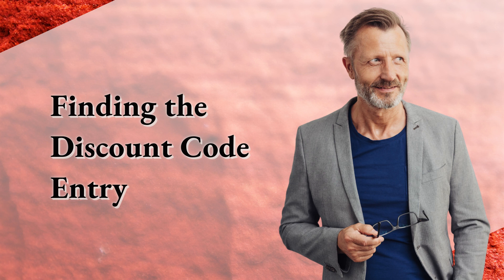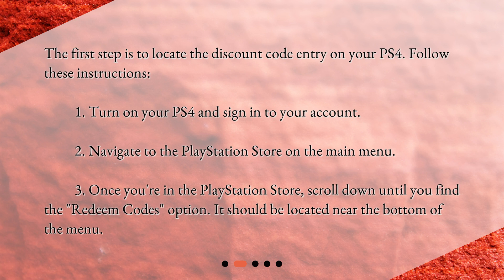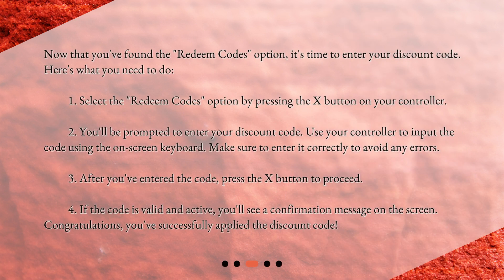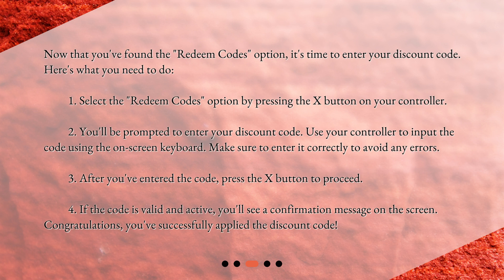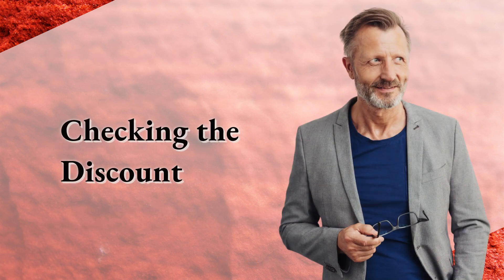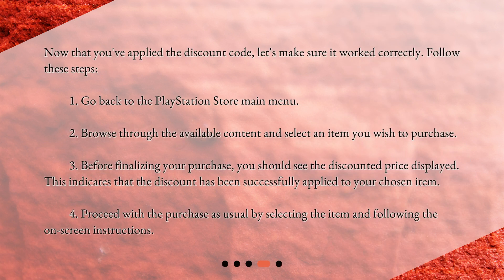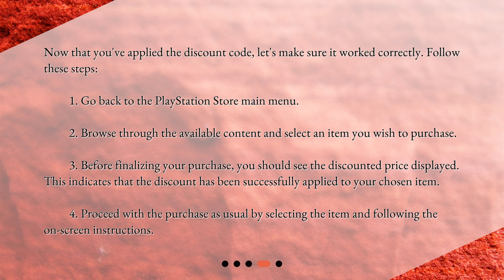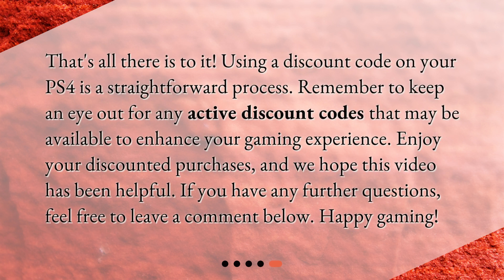How do I use a PS4 discount code?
How to Use a PS4 Discount Code • Learn how to save big on your PS4 purchases with this step-by-step guide on using discount codes! From finding the code entry to checking the discounted price, we've got you covered. Watch now and start saving on your favorite games and content!

00:00 • How do I use a PS4 discount code?
00:20 • Finding the Discount Code Entry
00:49 • Entering the Discount Code
01:33 • Checking the Discount